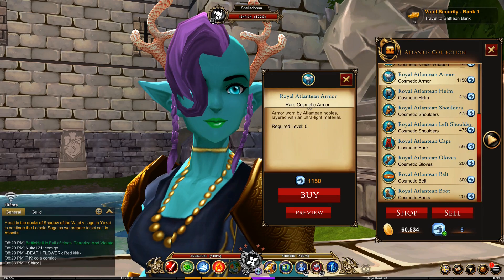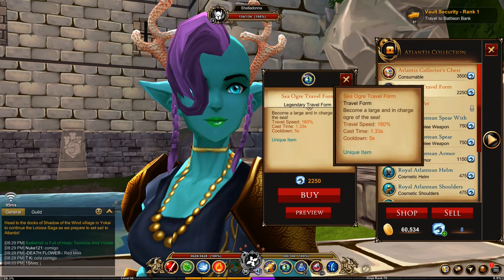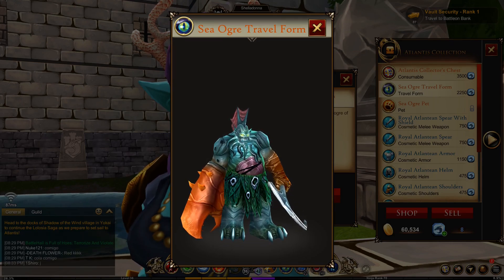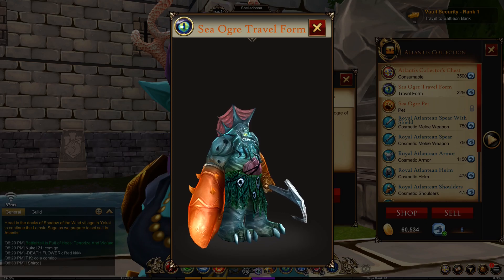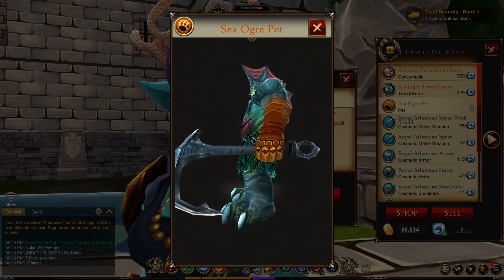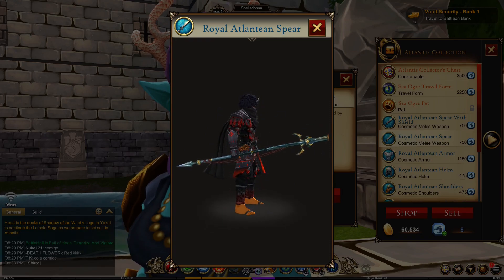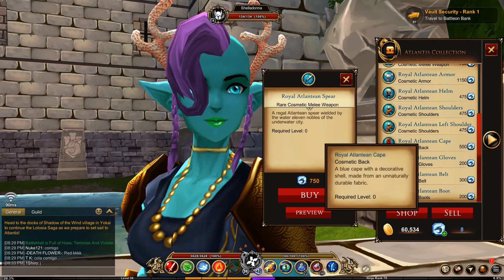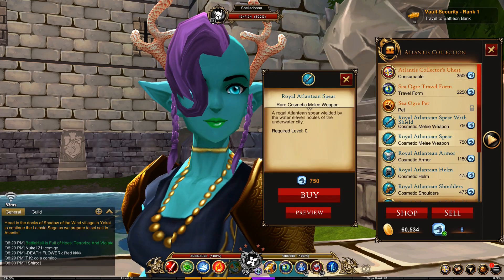AQ3D: THE SEA WORLD MERCH IS HEREEEEE!!!!!(Atlantis collection)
The Amazing Drip SEAWORLD MERCH or is it?. lets give it a rating